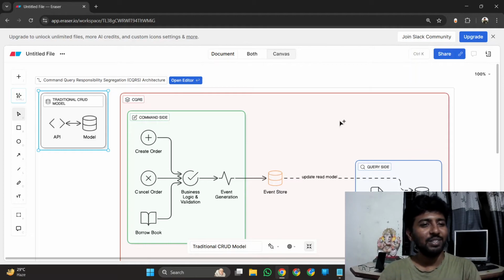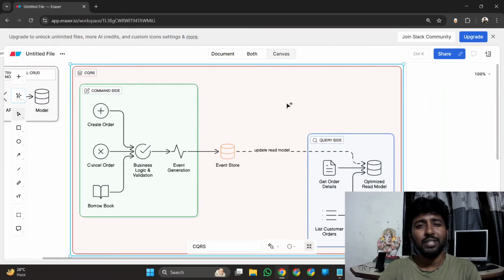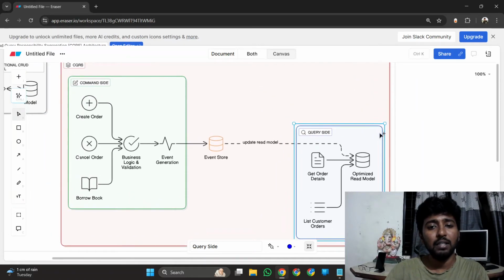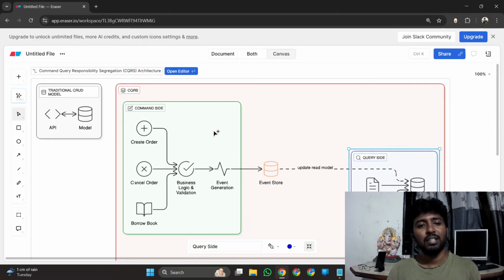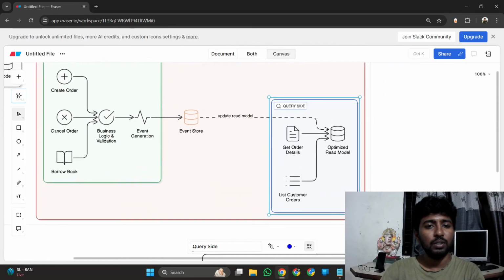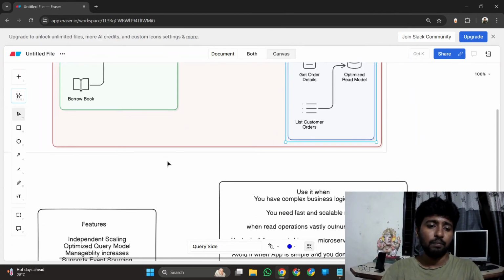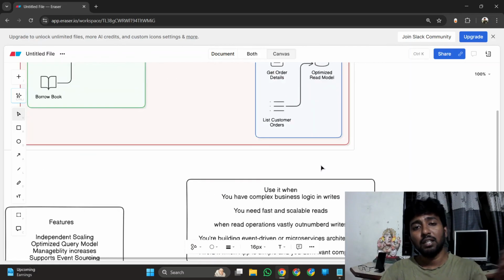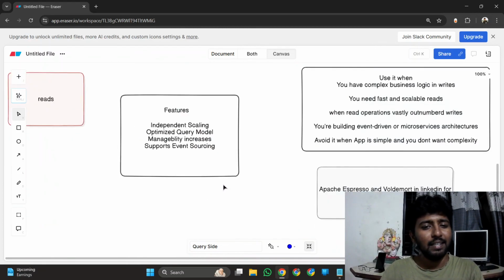What is CQRS? | Command Query Responsibility Segregation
Hello Everyone I am Ujwal Hiranwar !!
In this video, we dive deep into CQRS Architecture (Command Query Responsibility Segregation) — a powerful design pattern used in modern backend and microservices systems.

You’ll learn:
📌 What CQRS means and how it differs from traditional CRUD
🧠 The roles of Commands, Queries, and Handlers
🛠️ How CQRS helps in separating write logic from read logic
📚 A real-life library management system example to make it easy to understand
🔁 How CQRS fits into event-driven architecture
✅ Benefits like scalability, clean separation, and optimized read models
🏢 Real companies like LinkedIn that use CQRS in production

Whether you’re a backend developer, system designer, or preparing for a system design interview, this video will help you understand where CQRS fits in and when to use it.